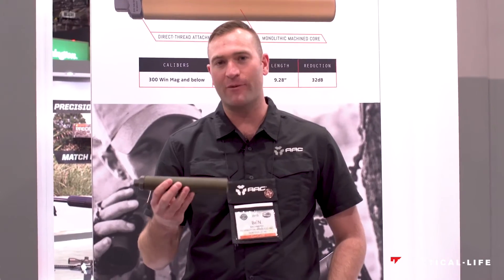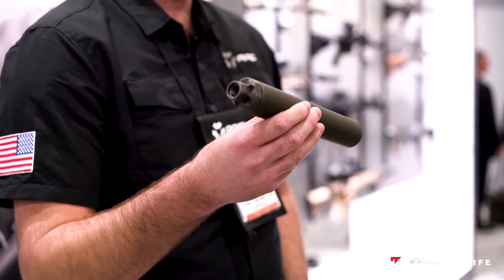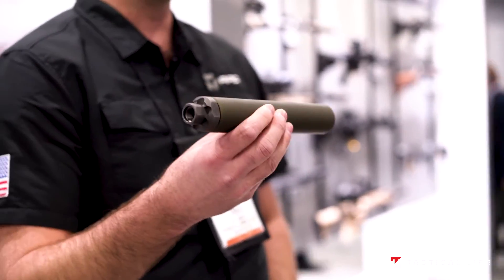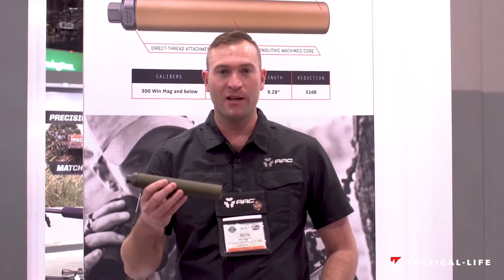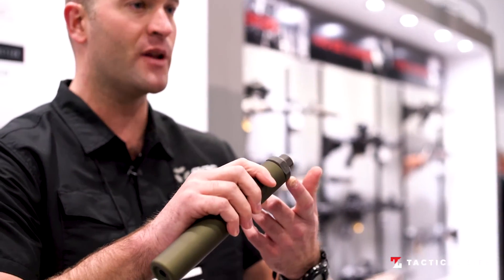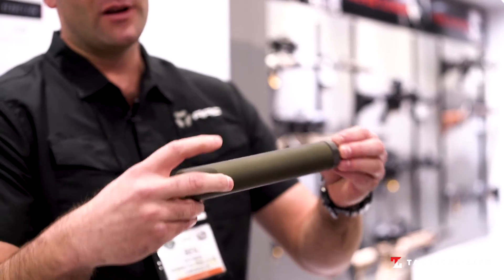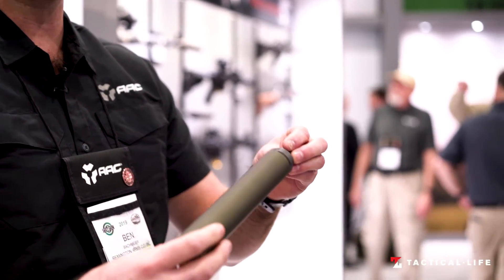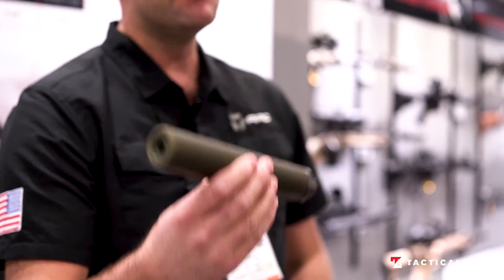Advanced Armament Debuts Jaeger 30 Hunting Suppressor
Constructed from titanium and aluminum, the Advanced Armament Jaeger 30 suppressor was designed specifically for hunting pursuits.